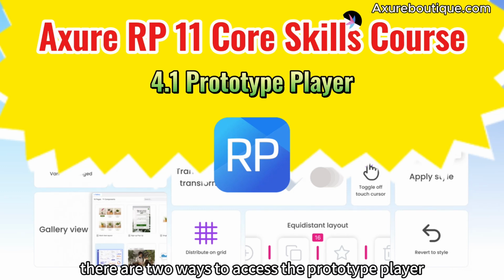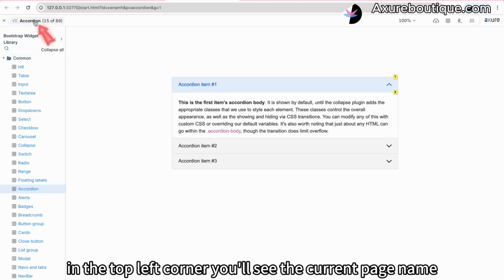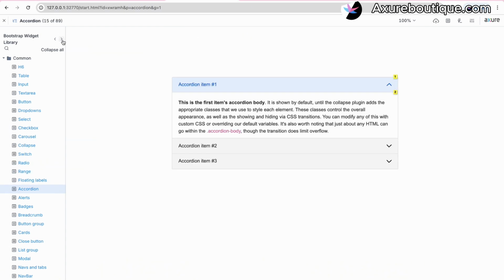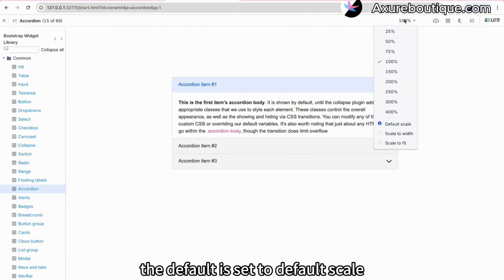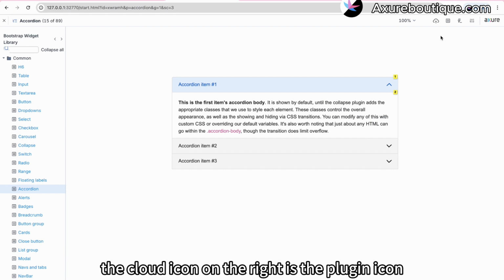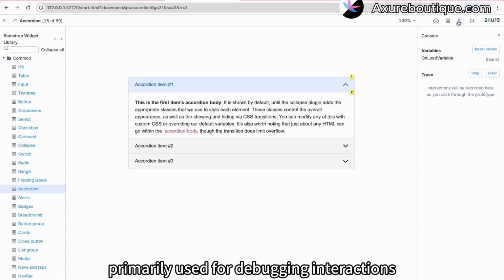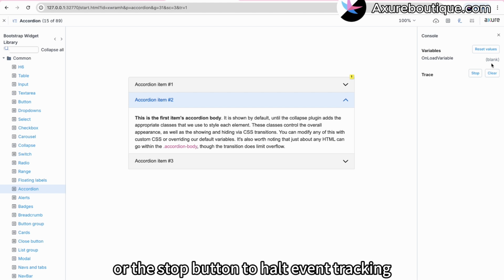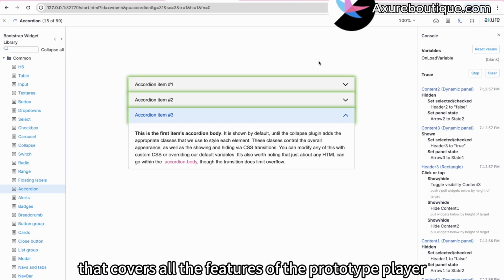Axure RP 11 Core Skills Course: 4.1 Prototype Player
This lesson show how to enter the prototype player in two ways: by publishing the prototype via the share button for Axure Cloud or local publishing, and by previewing the prototype without publishing. It describes the interface of the prototype player, including the navigation options, a search function, and features like collapsing and expanding pages. The player also includes notes and console icons for debugging interactions, along with options to show hotspots and clear tracking events.